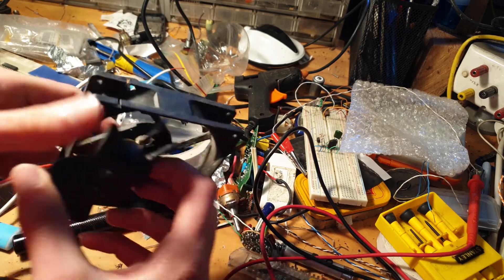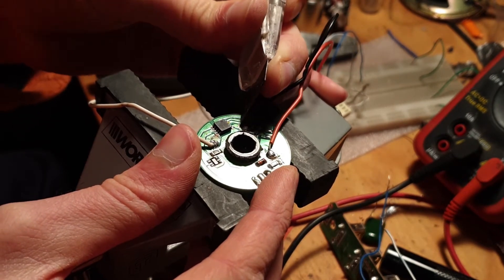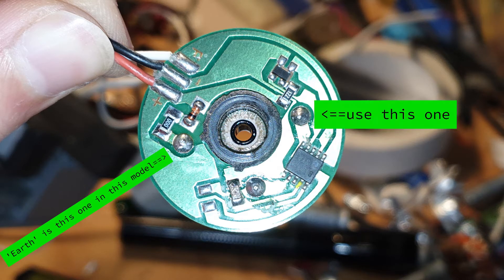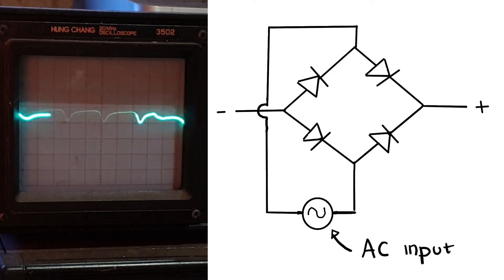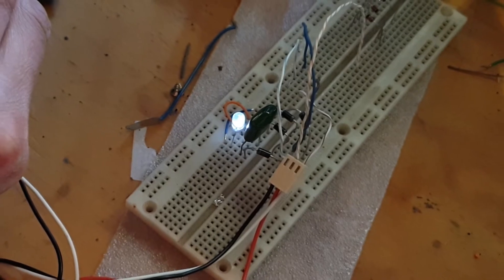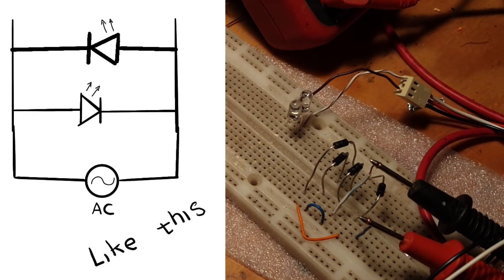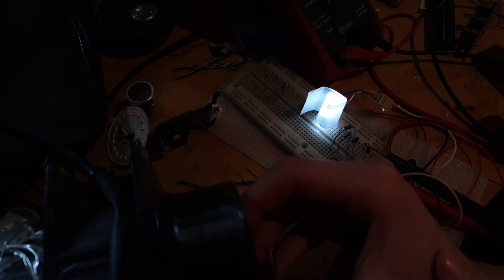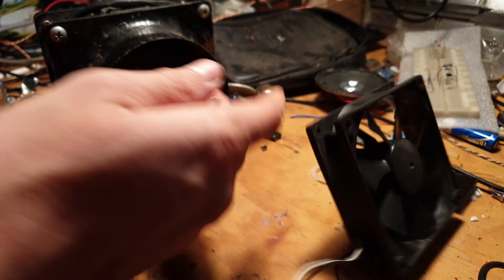Computer fan into a wind powered generator whatever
How to turn a computer fan into a wind powered generator. Not that you'd want to...